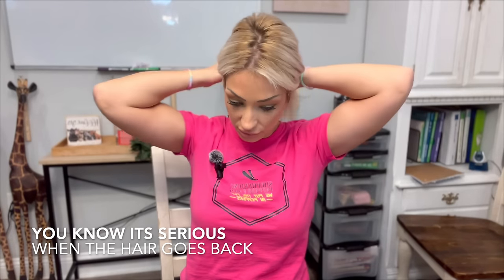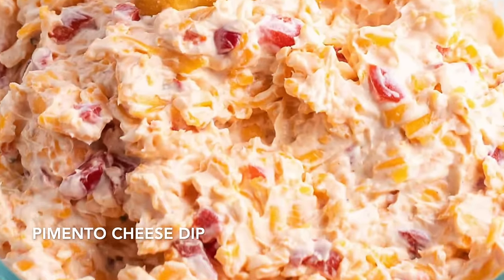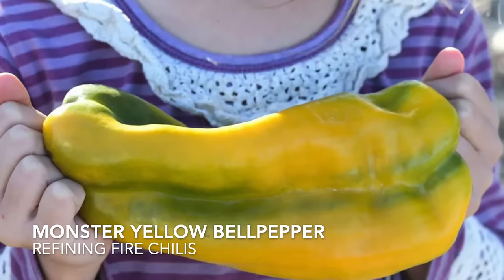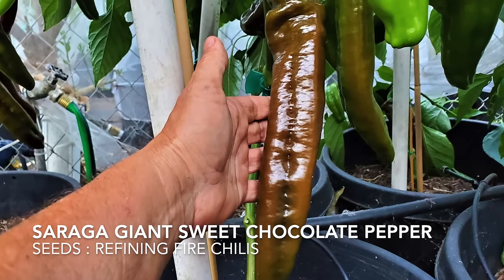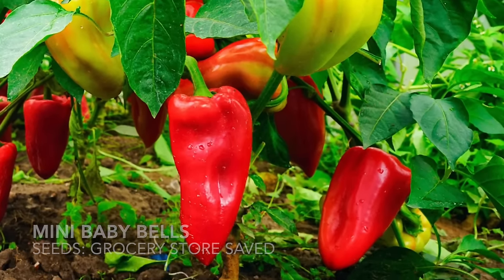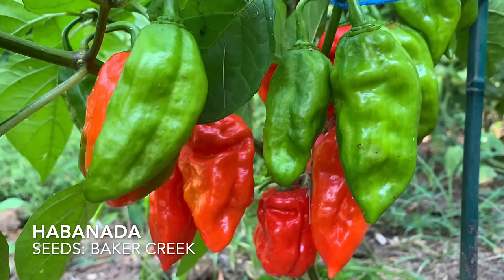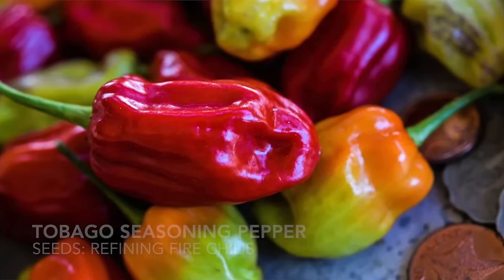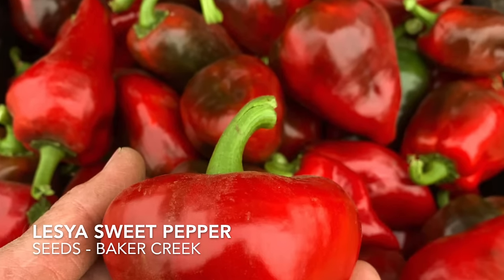What Are You GROWING in the 2024 GARDEN? Peppers Edition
Varieties of peppers mentioned in the video and where the seeds came from.

Ashe County Pimento Pepper - Baker Creek
Elephant Ear Pepper - Refining Fire Chilis
 - New variety for us
Monster Yellow Pepper - Refining Fire Chilis
California Wonderbell - Sow Right Seeds
Saraga Giant Sweet Chocolate Pepper - Refining Fire Chilis
Mini Baby Bells - Grocery Store Saved Seeds
Habanada - Baker Creek
Arroz Con Pollo - Baker Creek
Vicentes Sweet Habanero - Refining Fire Chilis
Tobago Seasoning Pepper- Refining Fire Chilis
Grenada Seasoning Pepper - Refining Fire Chilis
Blot Pepper - Refining Fire Chilis
Lesya Sweet Pepper - Baker Creek
Serrano Pepper - Gardener Basics
Chernobyl Jalapeño - Refining Fire Chilis
Megatron Jalapeño - Botanical Interest
Craigs Grande Jalapeno - Baker Creek
Orange Spice Jalapeno - Baker Creek
Leutschauer Paprika
Ali Charapita - baker creek
 - new variety for su
Sugar Rush Peach Pepper - baker creek
White Biquino Pepper - refining fire chilis
Venezuelan Tiger Pepper - Refining Fire Chilis
Large Cayenne - Garden Saved, can’t remember original seed company
Buena Mulata - Seeds given to us from homesteading SC group
Poblano - Sow Right Seeds
Big Jim Pepper - Baker Creek
Fresno Chilis - Palm Beach Medicinal Herb Store (on amazon)
Ali Panca - Refining Fire Chilis
Ali Pineapple - Refining Fire Chilis
Guajillo mole pepper- Saved from grocery store dried peppers
Datil Pepper - Baker Creek
Red Habanero - Sow Right Seeds

Link to the video with the Habanero Peach Jelly Recipe

We hope to encourage people to grow their own food, feel confident in homesteading, and live a life both messy and beautiful,  because this life comes with a bit of dirt and a lot of love.

Faith is like a seed; plant it in your heart. God gives the harvest at the appointed time. (Mark 4:26-27,28-29)